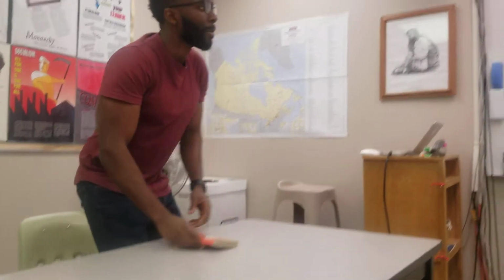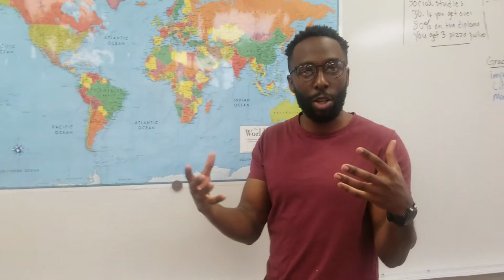Trading blocs (socials 10)